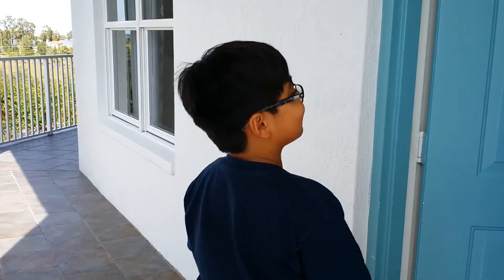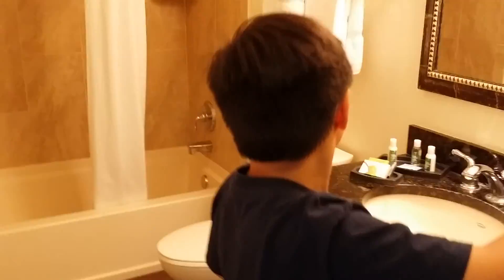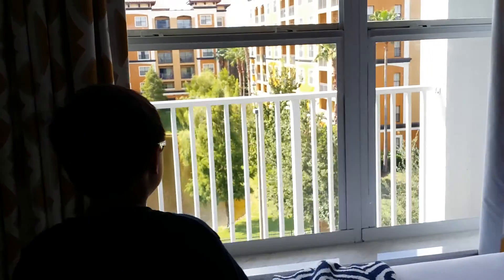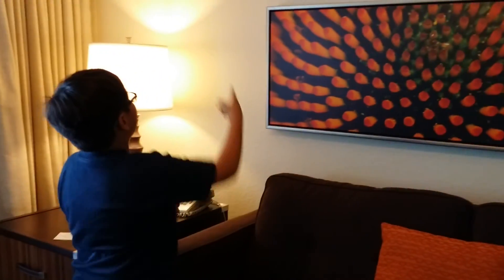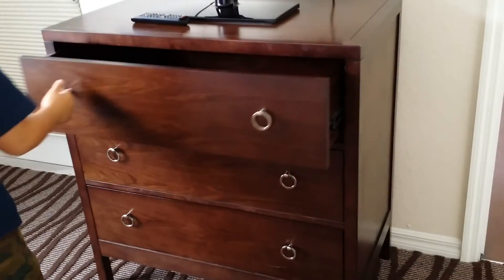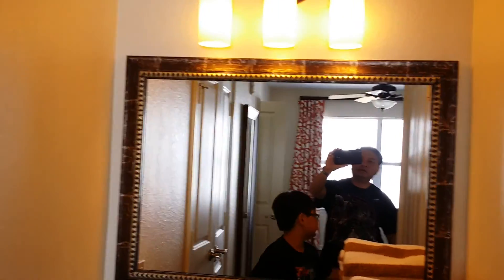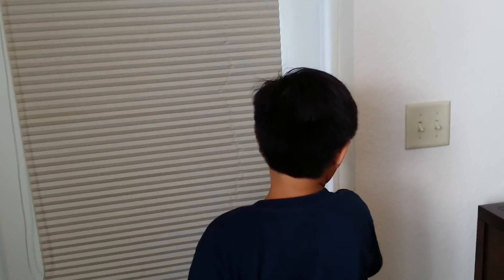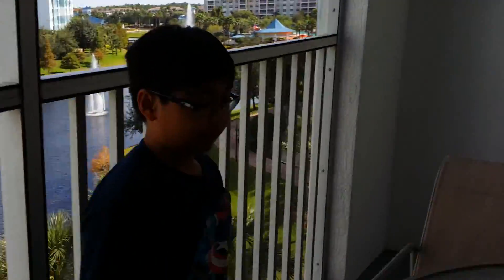The Fountains Resort Renovated, A Blugreen Resort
Newly renovated 2 bedroom unit at The Fountains Resort. The place is so clean, quiet and peaceful. Truly a vacation stay at it's finest.